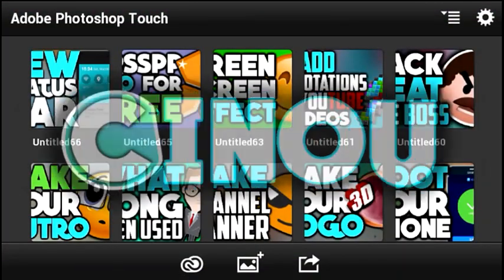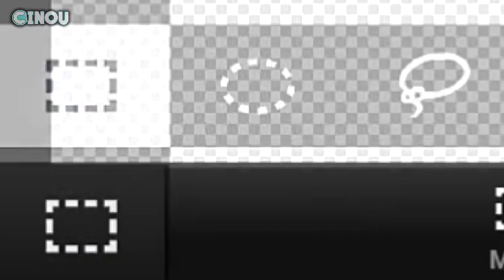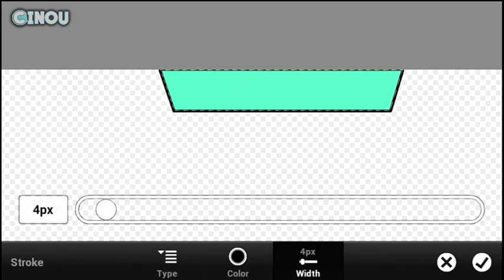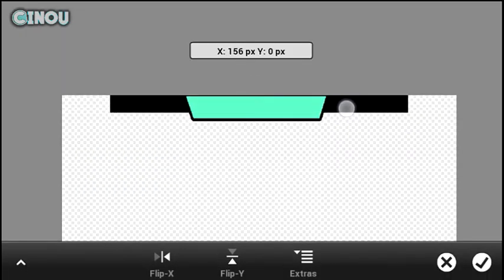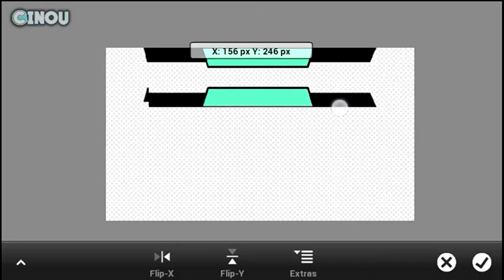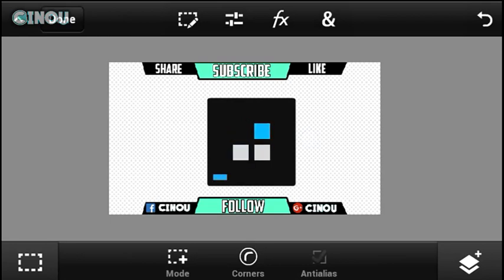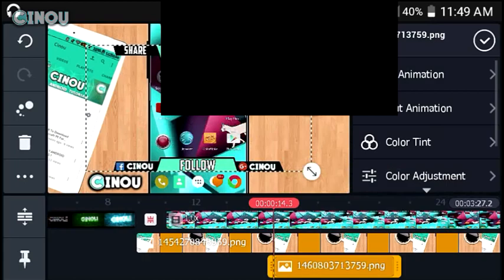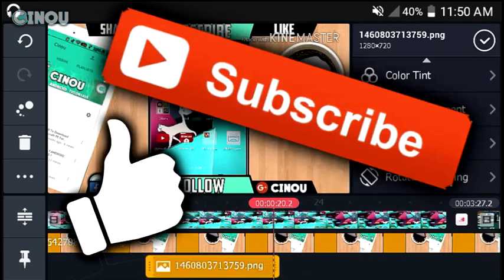How To Make an Overlay On Android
.████████████ /LINKS\ ████████████

▶If KINEMASTER DOESN'T WORKS FOR YOU◀
Try Those Vid Editors :

..█████████████| Music| ███████████████
█████████████|Need Help ?| █████████████

█████████████||Help me|| █████████████

♠ Cinou